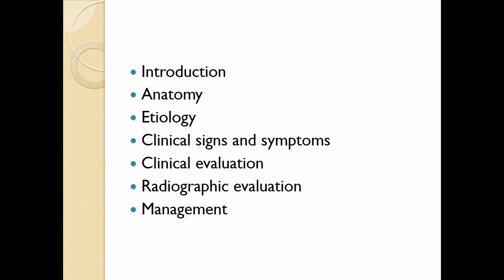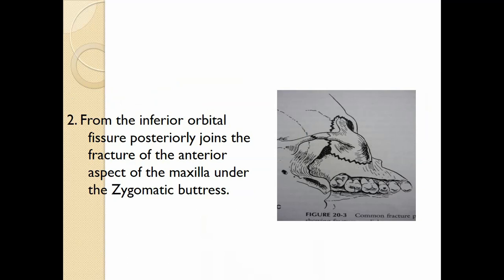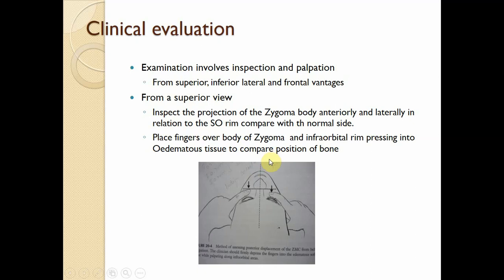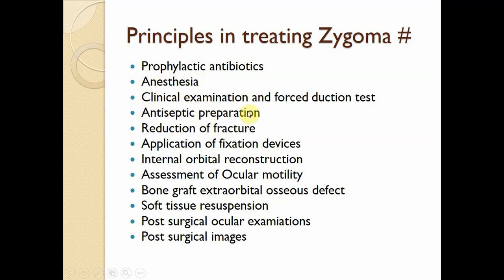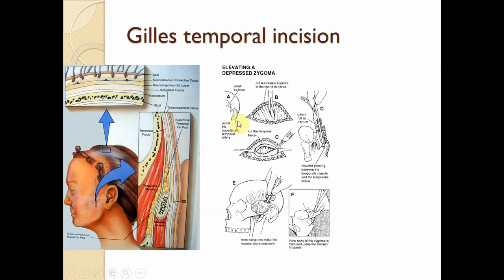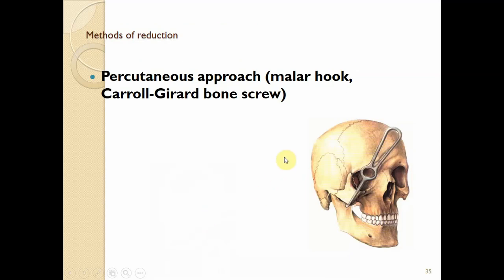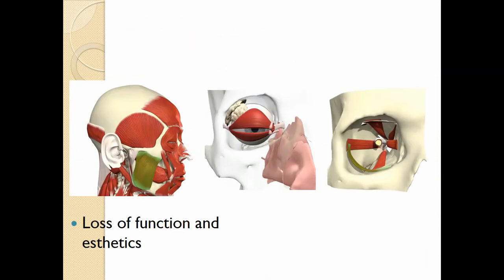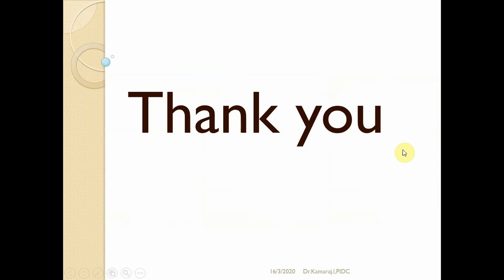Zygomatic Complex Fracture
Subject: Zygomatic Complex Fracture
Batch 20